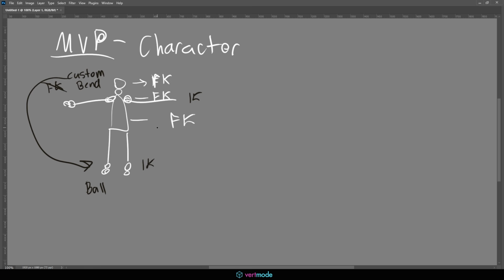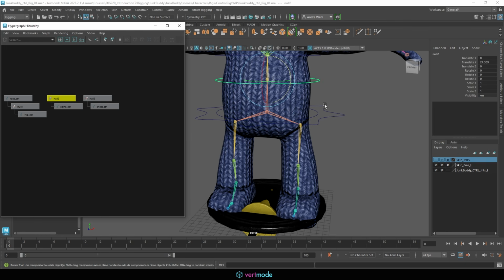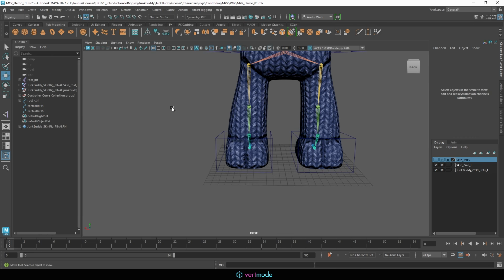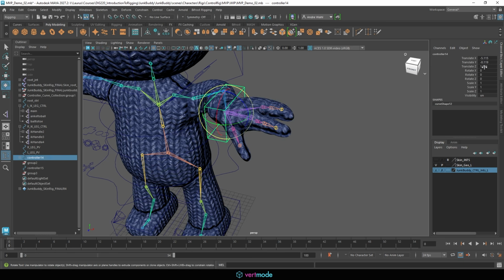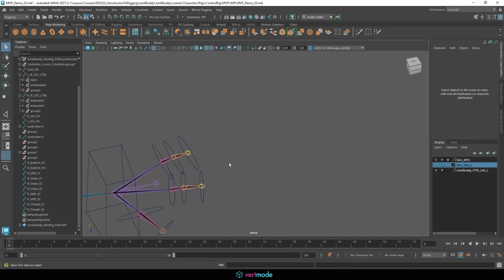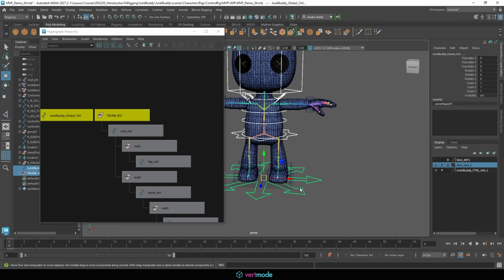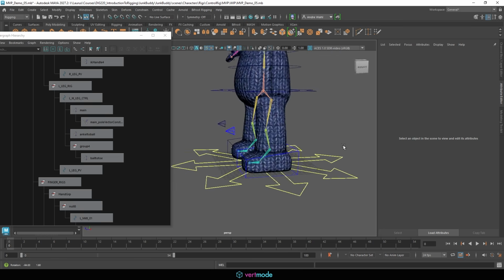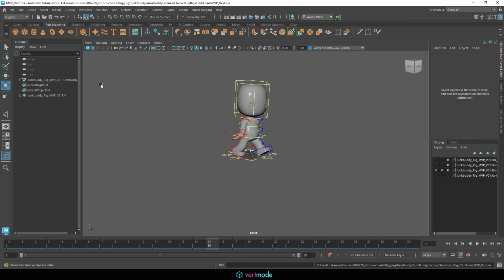Maya Character Rigging for Beginners | Build a Simple Game Rig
Character rigging does not have to mean building a massive production rig.

In this Maya rigging tutorial, we build a Minimum Viable Product (MVP) character rig — a simple, functional humanoid control rig designed around the kinds of controls you actually need to pose and animate a character without getting buried in advanced rigging systems.

This is an alternate path in the Humanoid Rigging Series for beginners, generalists, students, game artists, or anyone who wants to understand character rigging without necessarily becoming a specialized character rigger.

Instead of building every feature you might find in a full professional production rig, we focus on creating something that is clean, understandable, functional, and animation-ready.

The MVP rig includes:

FK spine
FK neck and head
Clavicle controls
IK arms
IK legs
FK finger controls
Simple toe control
Root and body controls
Clean control hierarchies
Animator-friendly controls

We intentionally skip some of the more advanced systems, including a reverse-foot setup and other features covered in the full production-oriented version of this series.

The goal is simple:

Build the rig you need without building complexity you don't need.

This type of setup is especially useful for students, indie projects, game characters, one-off animations, prototypes, and artists who need to understand the fundamentals of rigging as part of a broader 3D skill set.

This tutorial continues from the character developed earlier in the Humanoid Rigging Series.

WANT THE FULL PRODUCTION RIG?

This video represents the simplified / MVP path through the project.

If you want to go deeper into character rigging, the main Humanoid Rigging Series covers a more complete production-oriented setup with additional controls, systems, and rigging techniques.

The more advanced workflow is recommended for artists interested in becoming character riggers or technical artists.

The MVP workflow is designed for everyone else who still wants a solid, usable understanding of character rigging fundamentals.

SOFTWARE

Autodesk Maya

This series focuses on understanding the actual principles behind building a humanoid character rig rather than relying entirely on an automatic rigging solution.